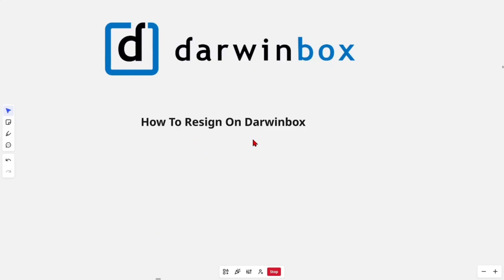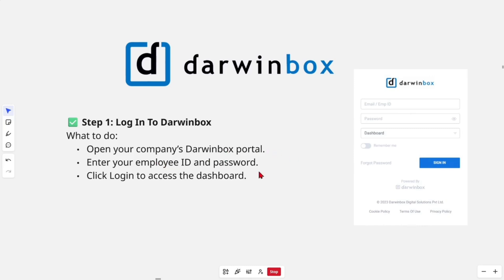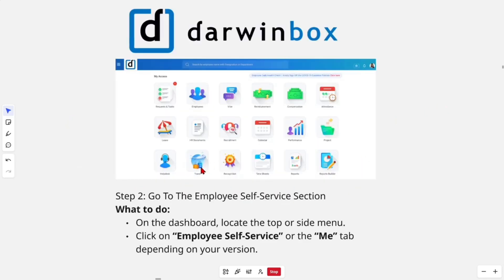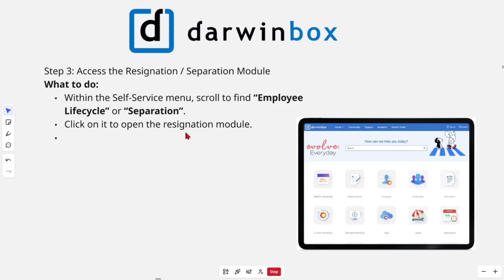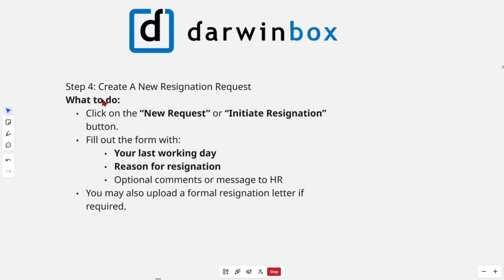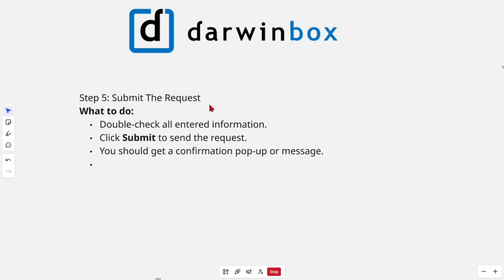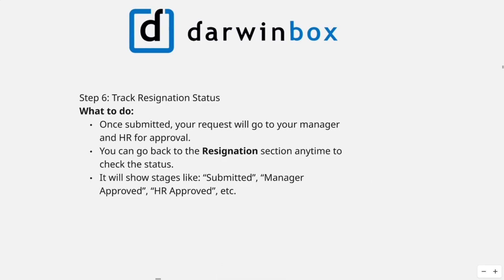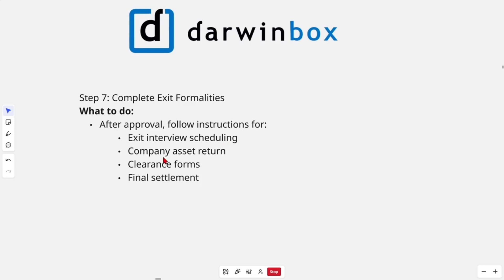How To Resign On Darwinbox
In this video, I’ll walk you through how to resign using Darwinbox, your company’s HR platform.  You’ll learn how to submit your resignation request, fill out the necessary details, and understand what happens next in the approval process.  Whether you're planning a career move or wrapping up your current role, this guide ensures a smooth and professional exit.